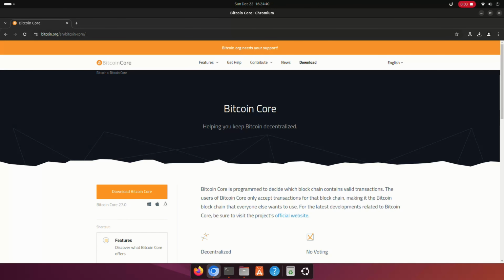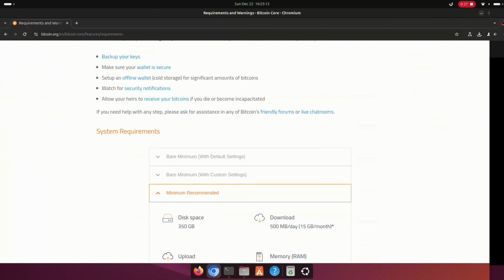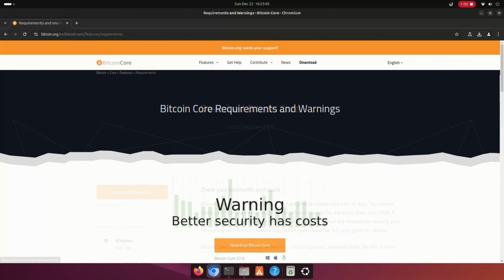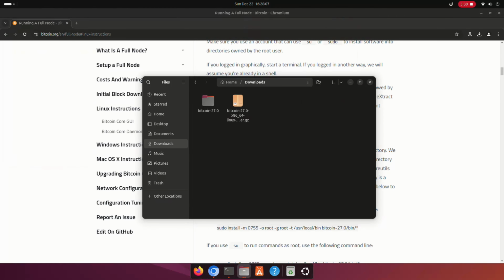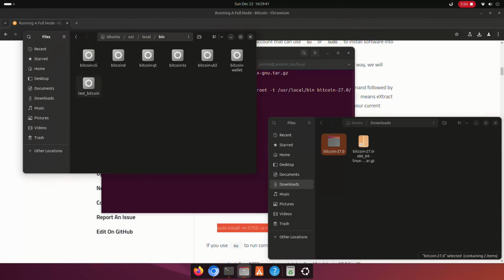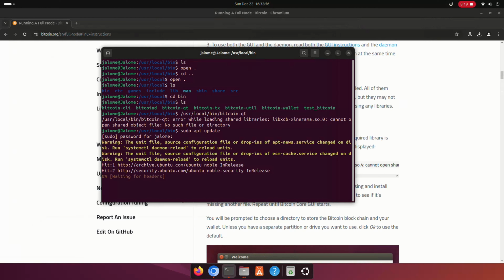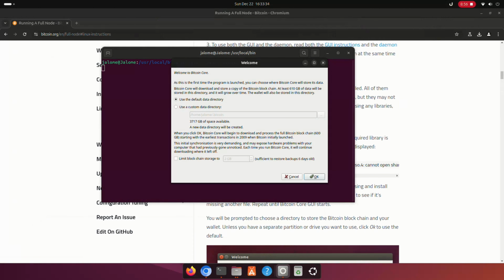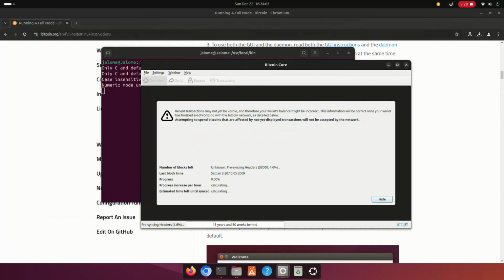How to run a full bitcoin node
In this tutorial, I'll walk you through installing Bitcoin Core on Ubuntu Linux. This guide will get you up and running to start validating and relaying transactions. Let's get started!

0:00 - Intro
0:14 - GoLand JetBrians Discount Offer
0:51 - Installing Bitcoin Core